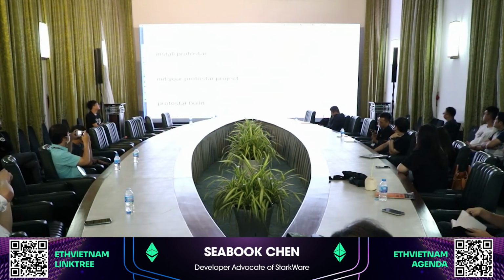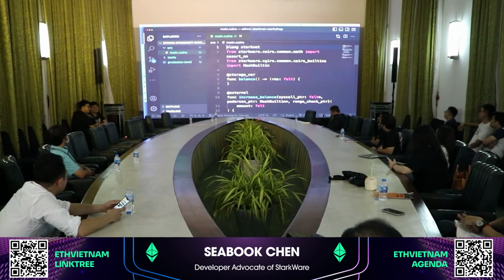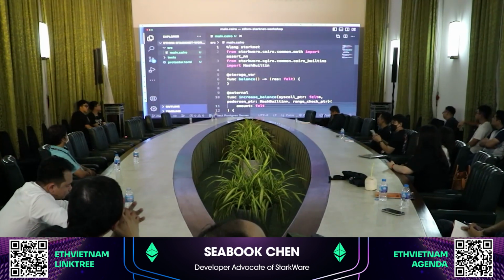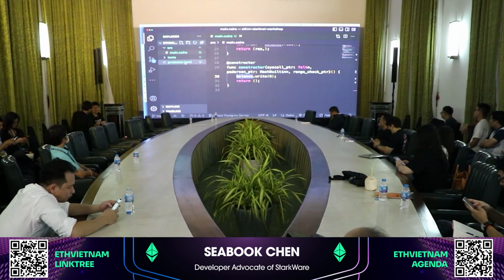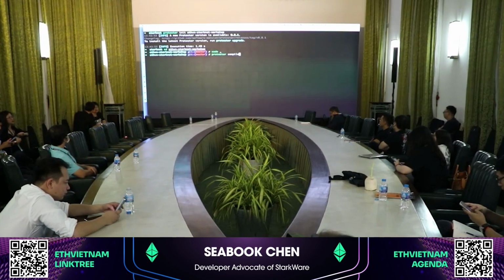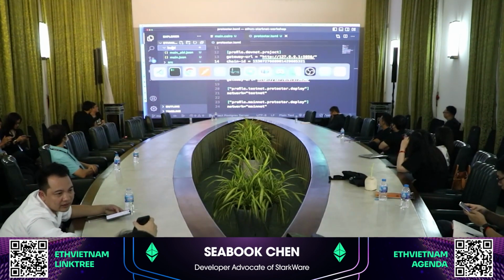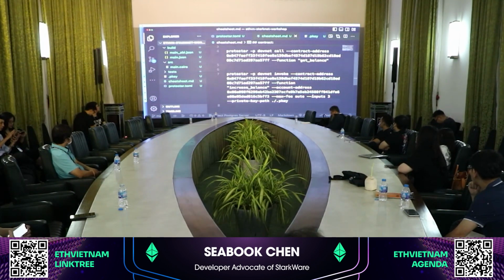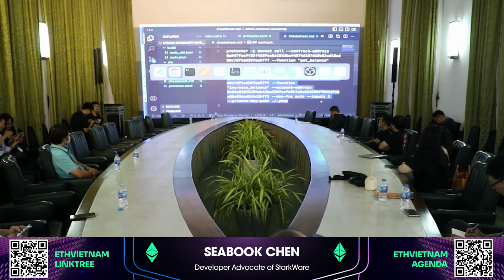[Workshop] How to build your first NFT on StarkNet | Seabook Chen | Starkware